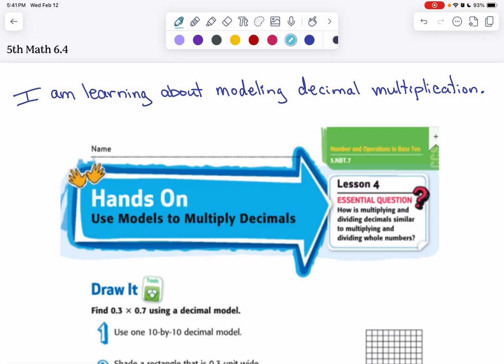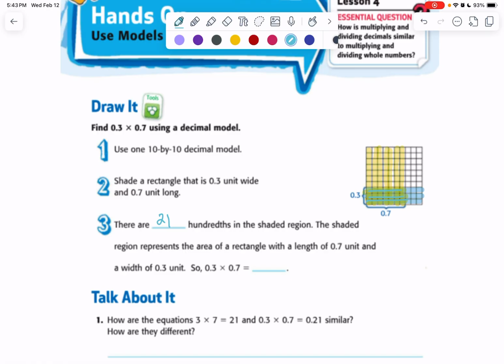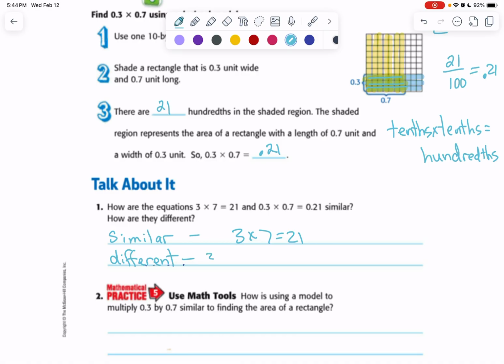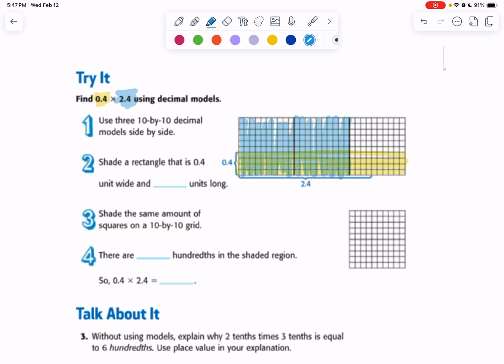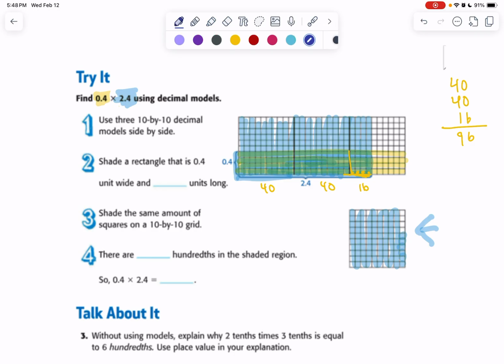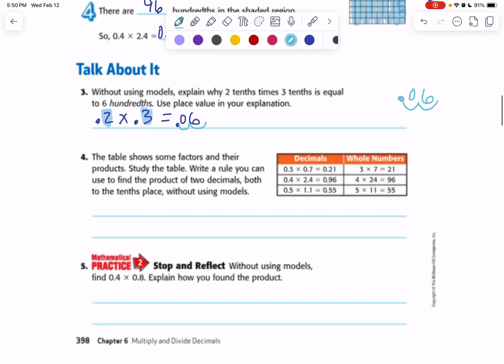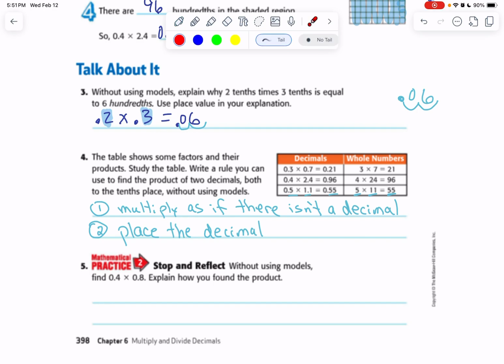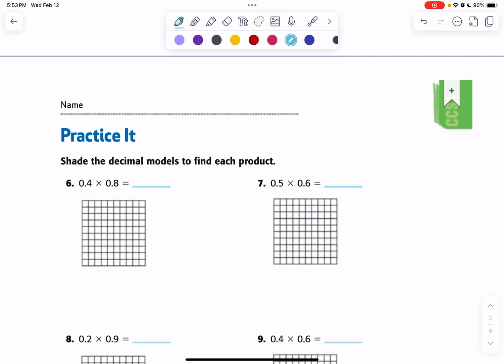5M 6.4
Hands On: Use Models to Multiply Decimals